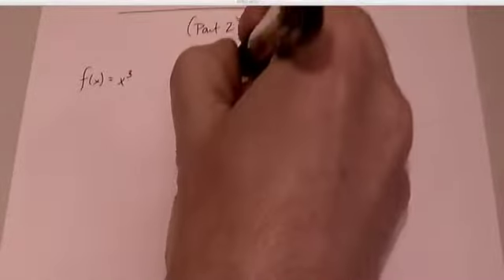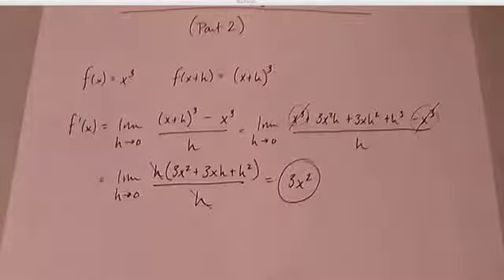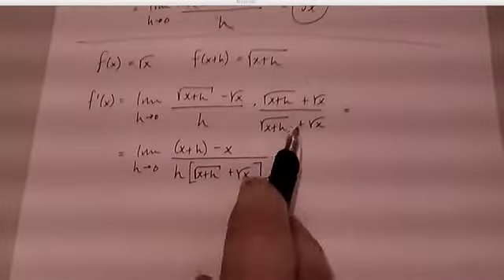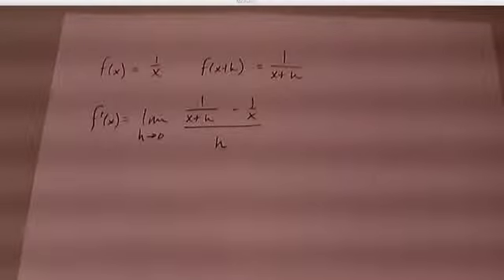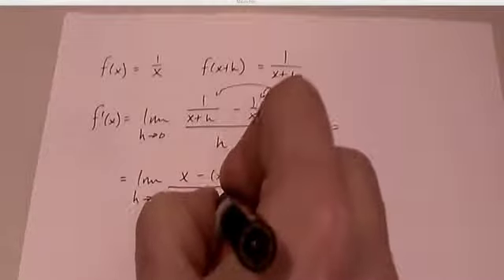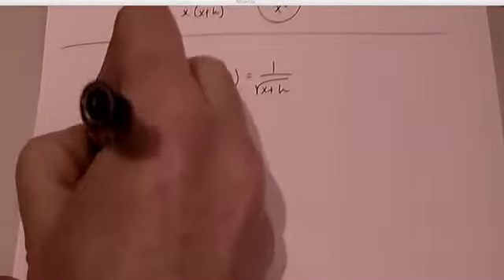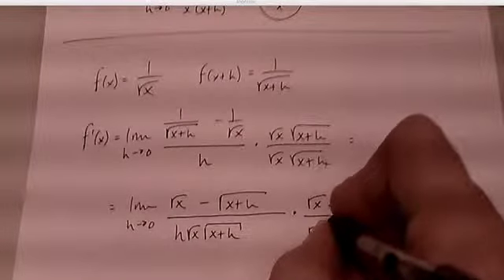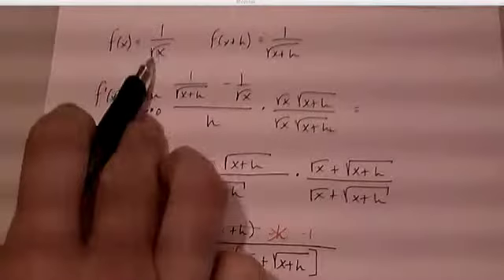Calculus Video 016 - Limit DFN of Derivative 02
Applying the Limit Definition of a Derivative